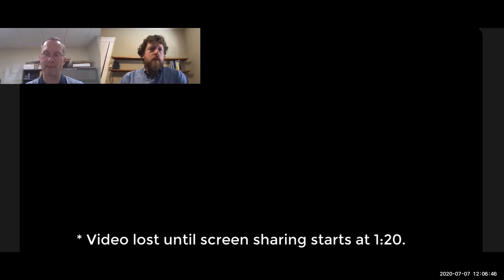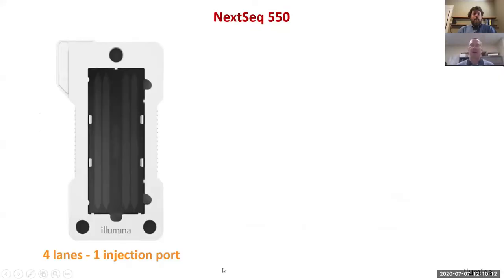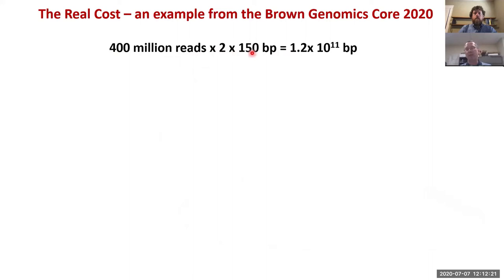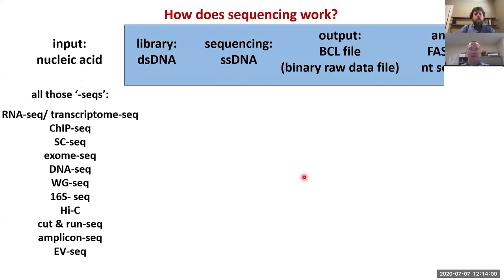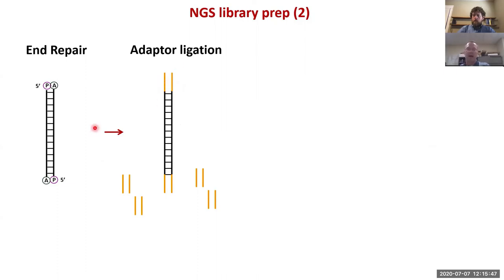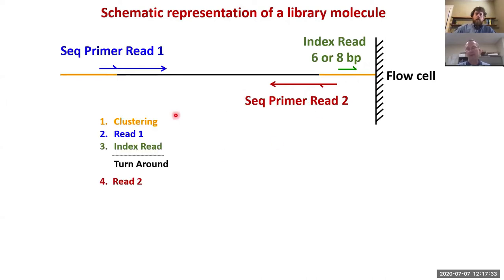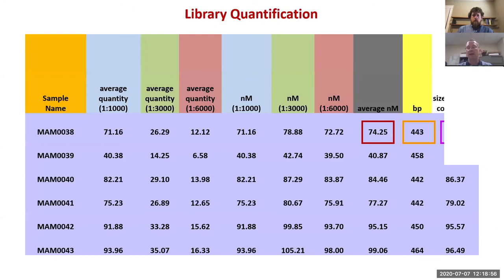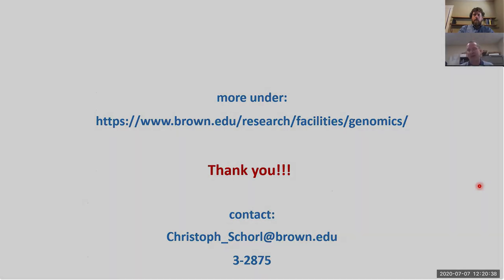Deep Sequencing Platforms and Technologies, with Christoph Schorl (Methods Meetup 20200707)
Introductory overview at a virtual Methods Meetup on July 7th, 2020, in Brown University's Carney Institute for Brain Research.